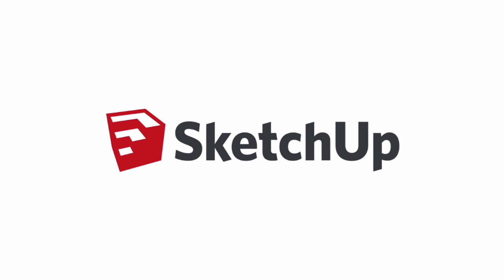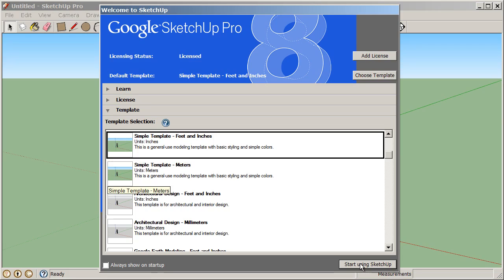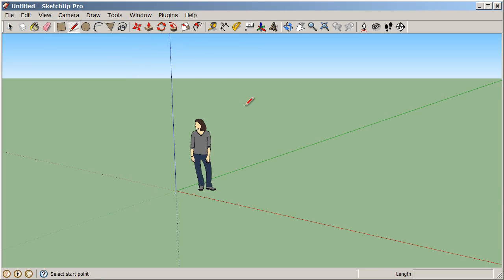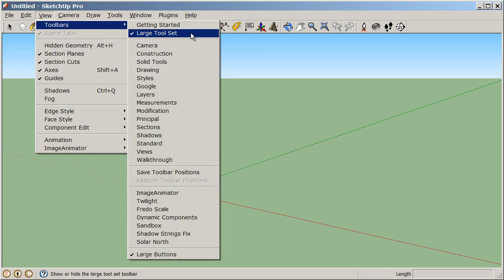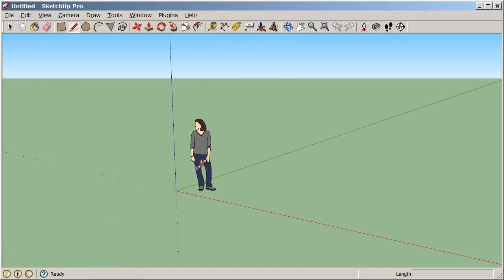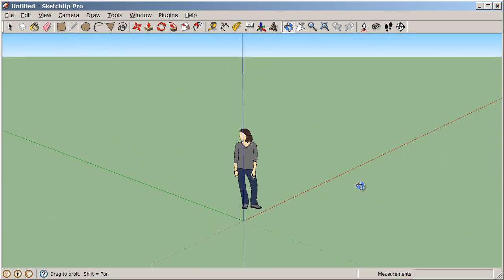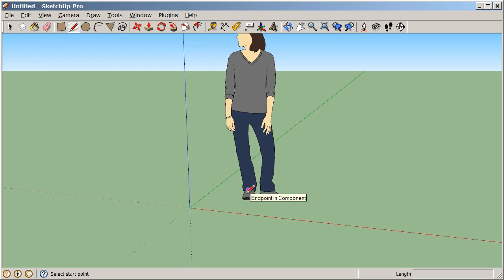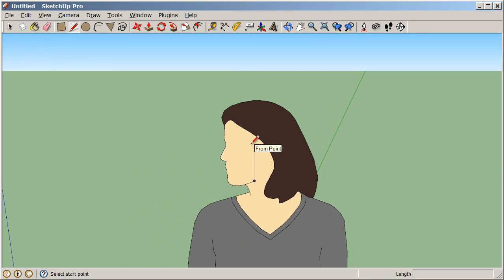SketchUp Basics for K-12 Education - 1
Tutorials created for K-12 educators and students to easily get started making models in SketchUp. Start by launching SketchUp, choosing a template, knowing toolsets, and navigating within your model.